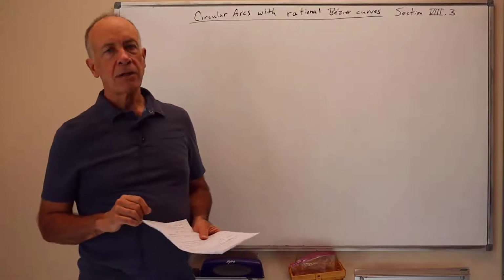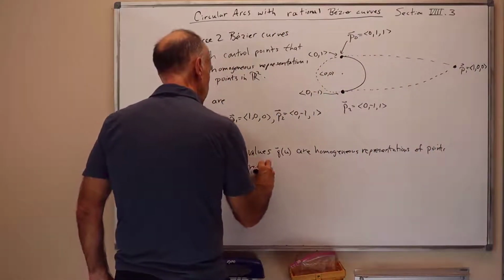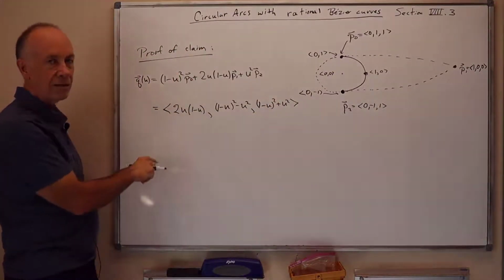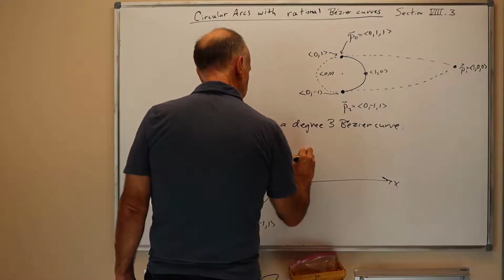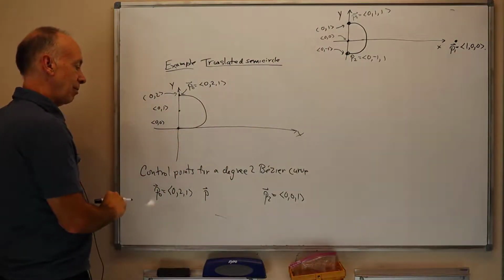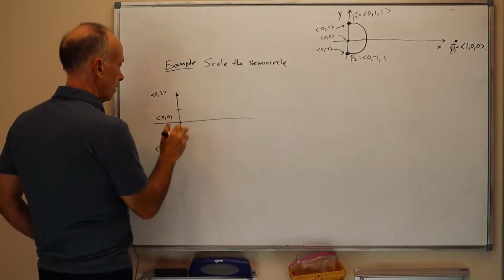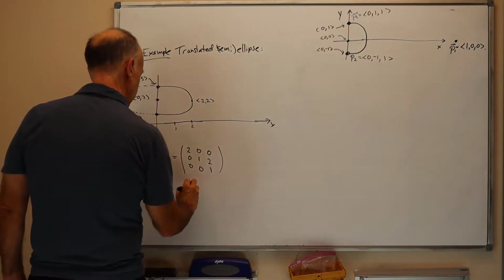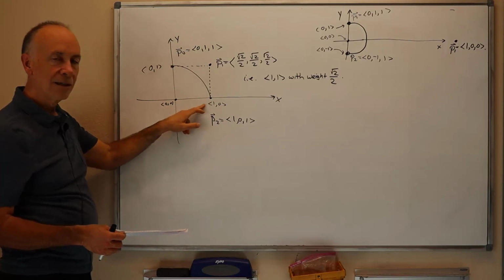11 05 Semicircles and Circular Arcs with Rational Bezier Curves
Forming semicircles and circular arcs with rational Bezier curves